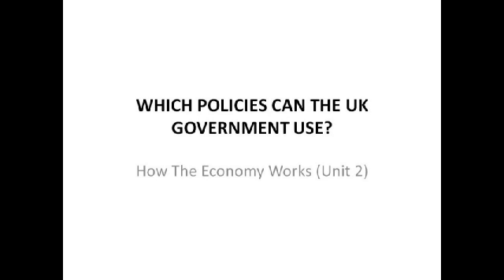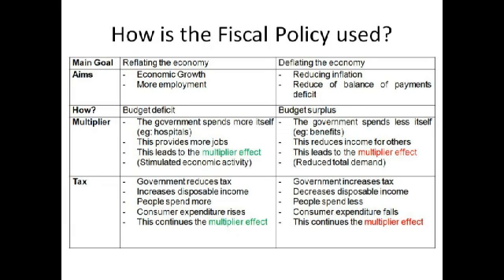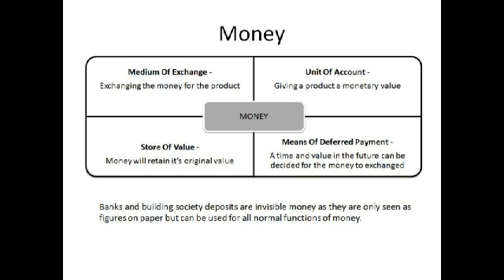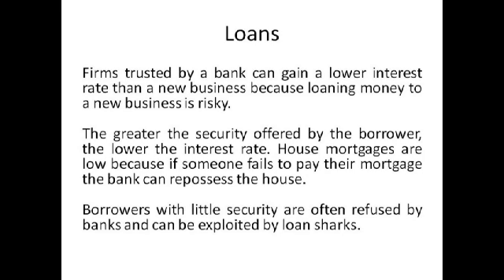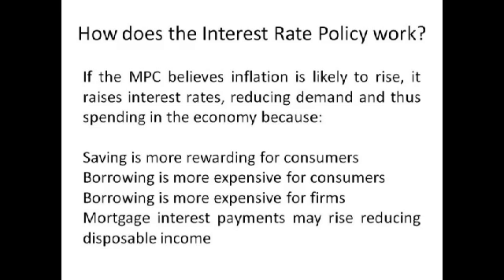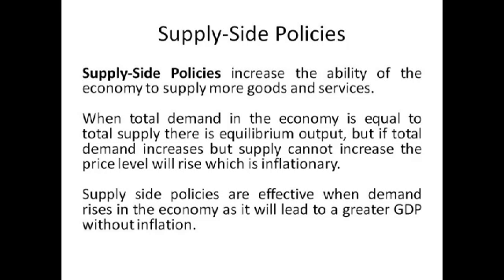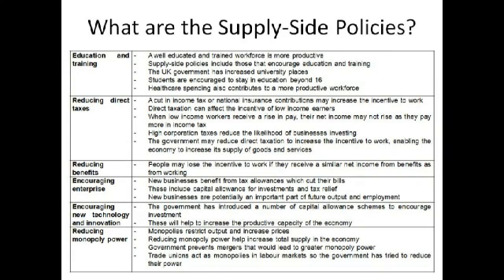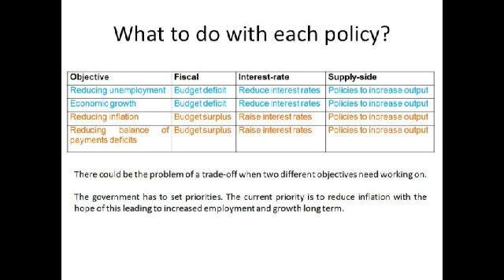Economics GCSE Revision Video Unit 2 (Part 3)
A short revision video for Part 3 of Unit 2 GCSE Economics on the OCR exam board.